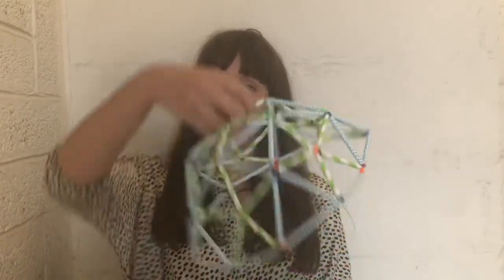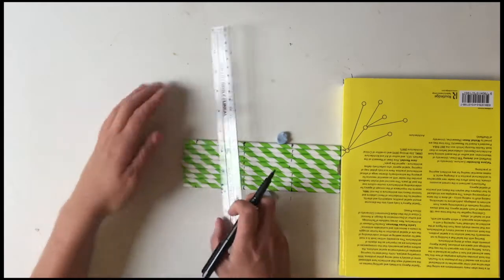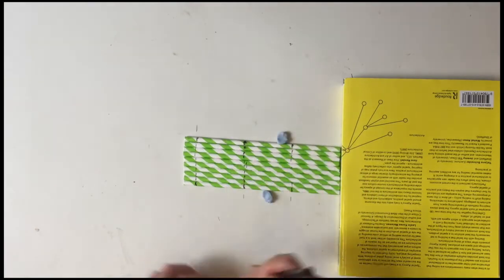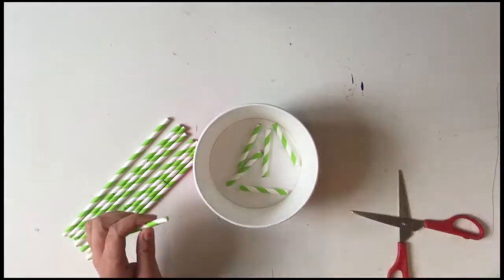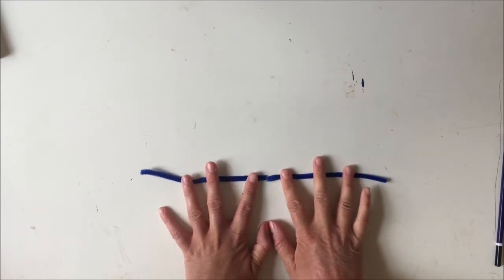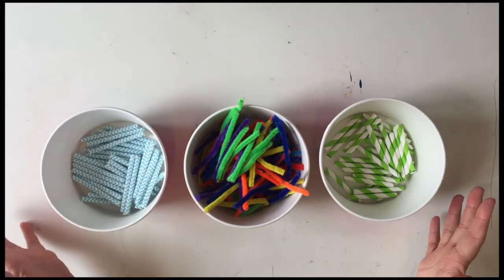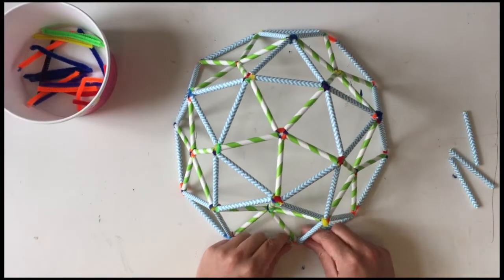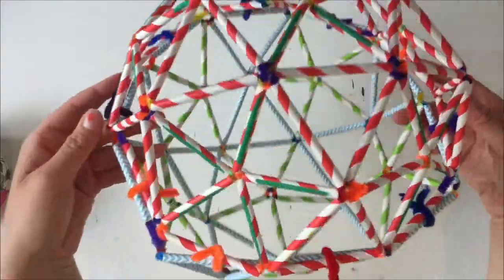In Bristol Studio & Studio Meraki: CV-19 Pandemic Art Kit Wk 18 - Eve Olsen - Straw Structures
Bristol based Architect Designer Eve Olsen shows us how to make Straw Structures out of a few basic crafts items and a bit of patience.

This is Week 18 of In Bristol Studio & Studio Meraki's Art Kit project, which sees Bristol based artists creating unique Art Kits for families with primary school age children who receive free school meals.  The idea is to provide the Art Kits to the same 200 families each week for another 10 weeks as the CV-19 lockdown is slowly eased.  You can download a free PDF instruction sheet for this activity